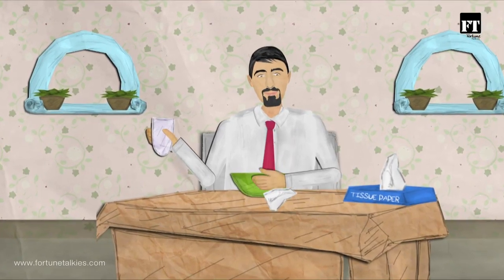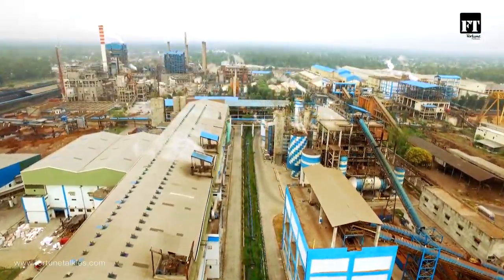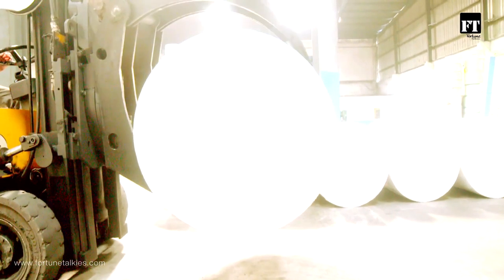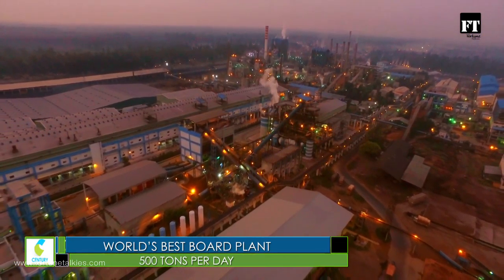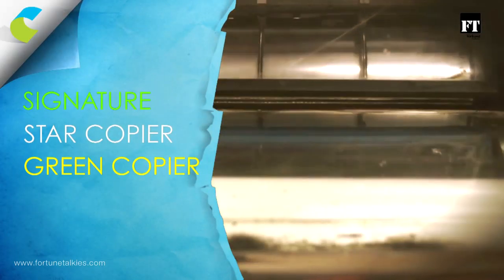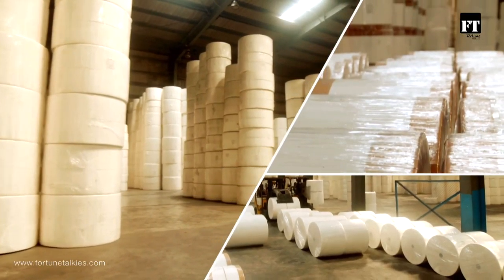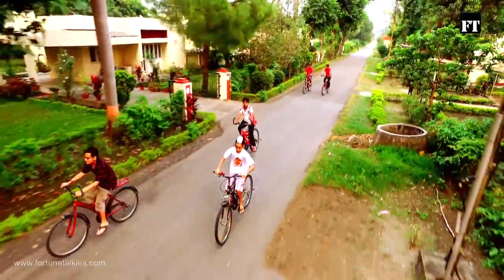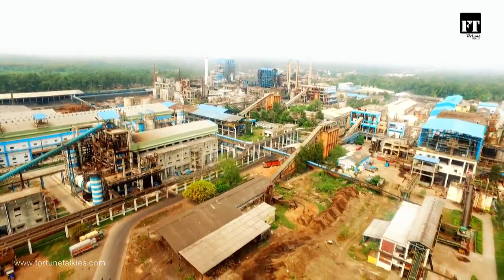Century Pulp & Paper I Copier Paper I Tissue Paper I Note Book Paper I Writing Paper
Agency & Production House: Fortune Talkies
Director & Producer: Faraz Shere
Client: Century Pulp & Paper